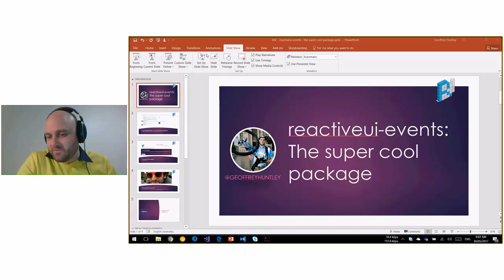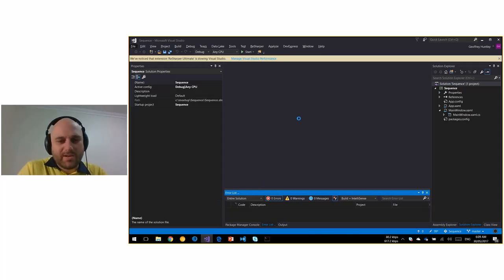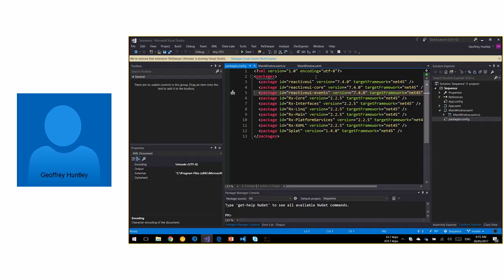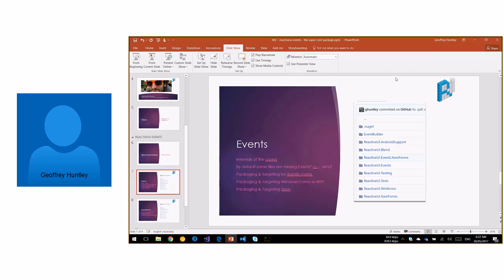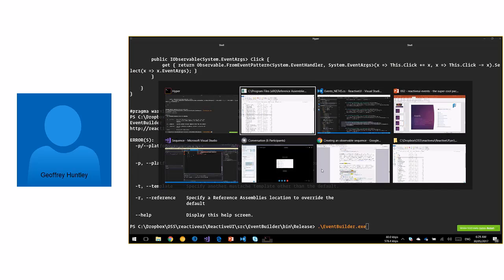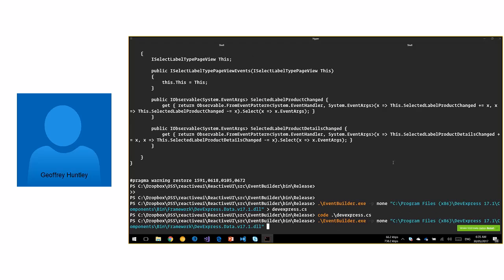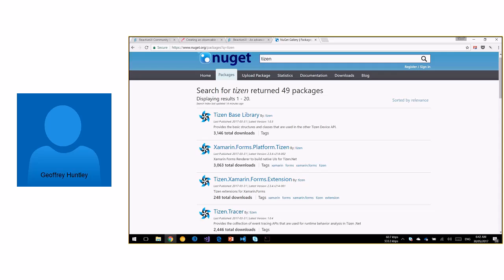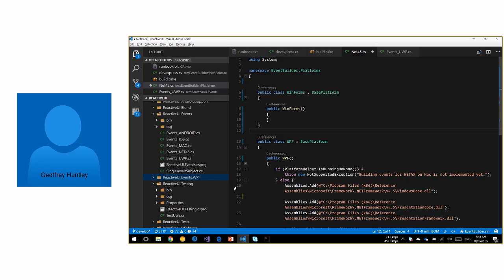ReactiveUI Community Meetup - reactiveui-events - The Super Cool Package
for an invitation to our Slack community. For notifications of when the next meetup will be